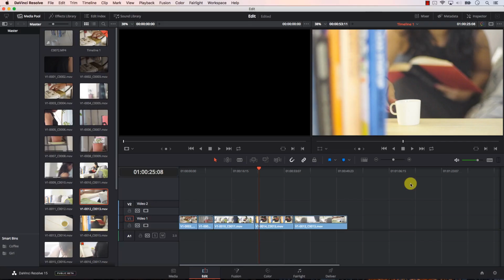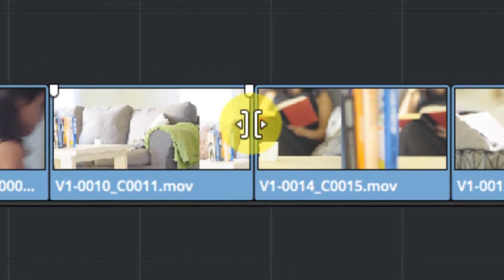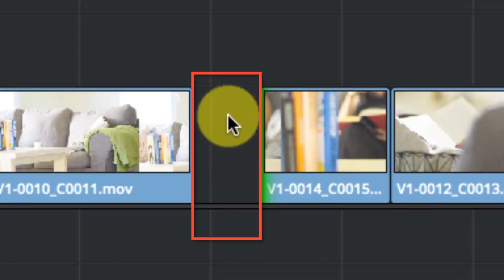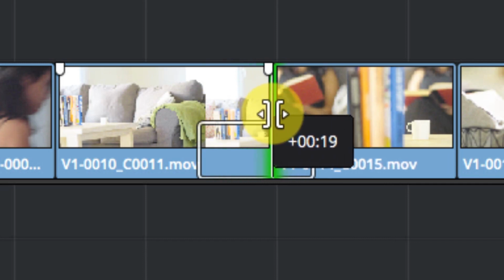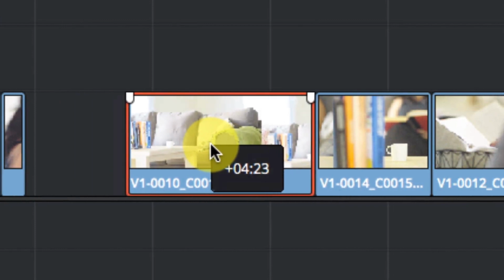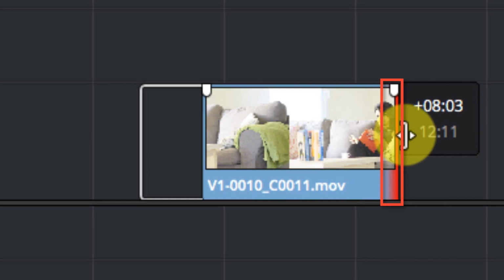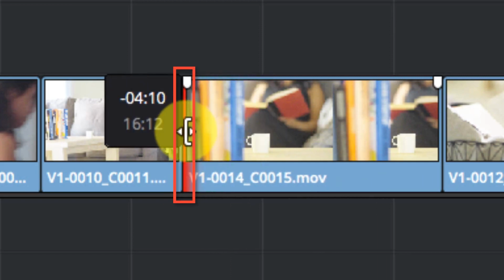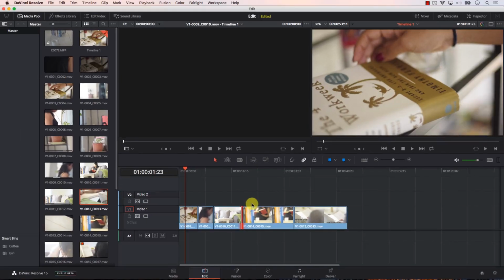16 The Selection Edit Mode